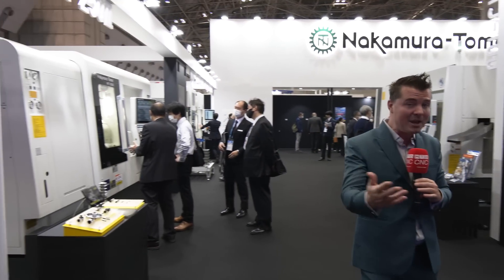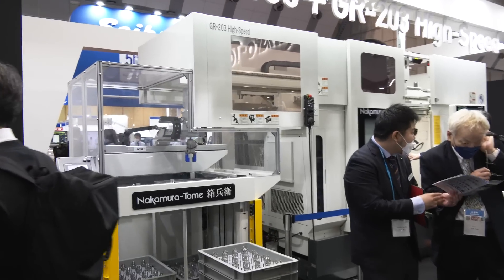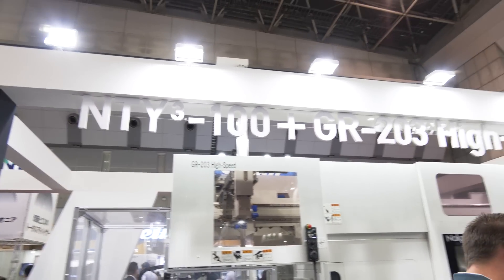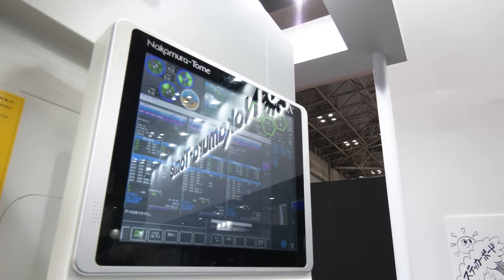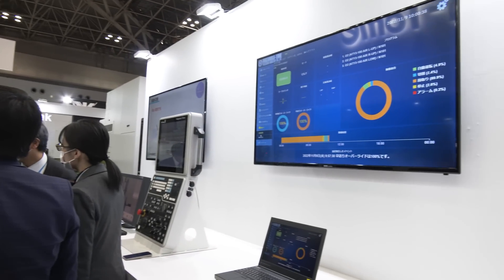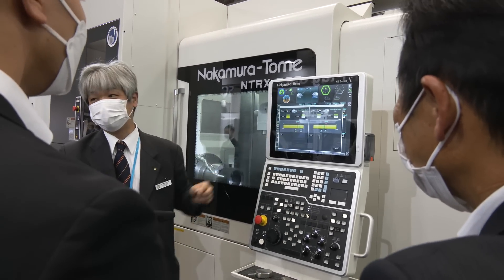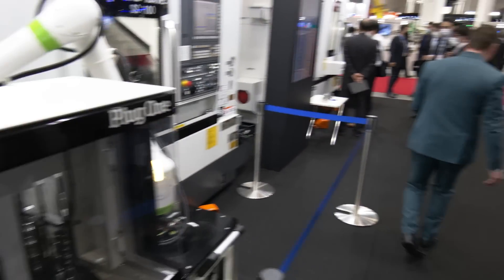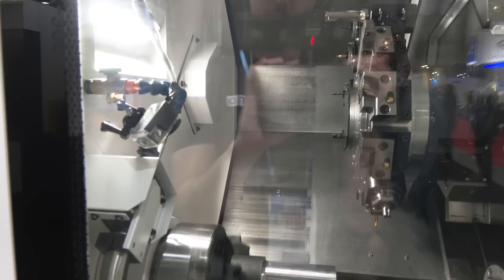Ultimate flexibility with Nakamura-Tome machines on display at JIMTOF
Nakamura-Tome is all about ultimate flexibility, automation, and lights out running, and JIMTOF 2022 has proven the manufacturer as a leader in multi-tasking technology. Tony Gunn of MTDCNC joins Sergio Tondato of Nakamura-Tome to review some existing products and new world releases that offer great capacity, flexibility, and speed. Watch the full video for a glimpse of some amazing machines, including the twin turret y-axis WT-250 II, the extremely accurate NTRX-300, the HAKO-BEI+ palletizing system, and the 3-turret NTY3 suited to several industries, If you’re looking for quick changeover or the ability to have more tools, Nakamura-Tome has the technology and software to get your machines up and running instantly! Hear more from Sergio on hot-selling machines in the US and Nakamura-Tome’s incredible partnership with Methods Machine Tools.

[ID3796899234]